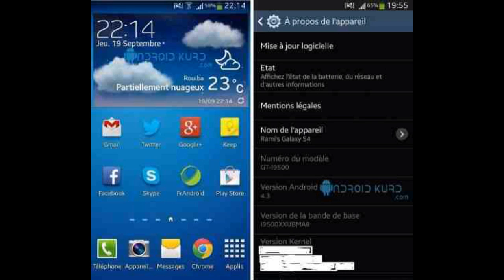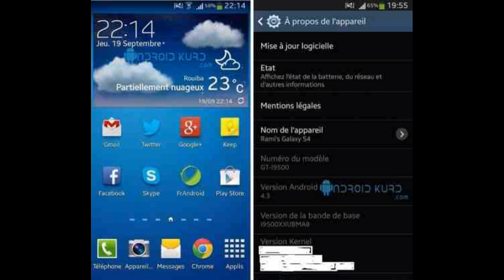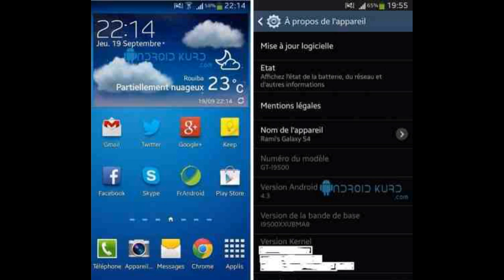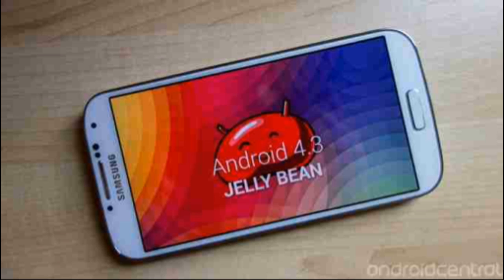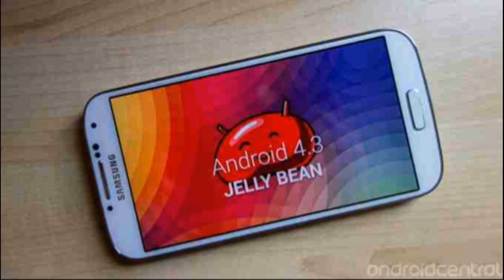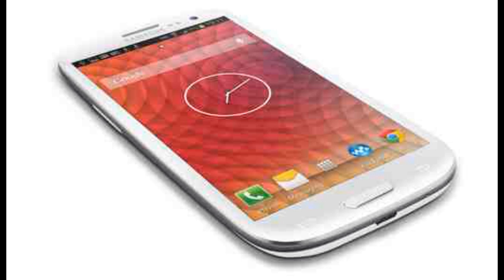Samsung Galaxy S4 Android 4.3 Update - New Features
Android 4.3 for Galaxy S4 is Nearly Complete as tweeted by SAM Mobile earlier that ghe device will get new features like Samsung KNOX with this Update.